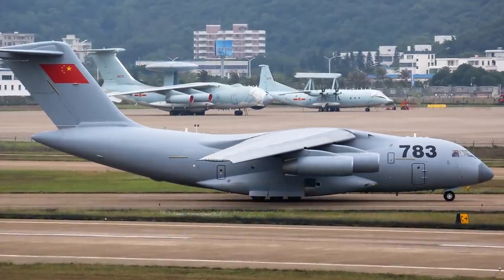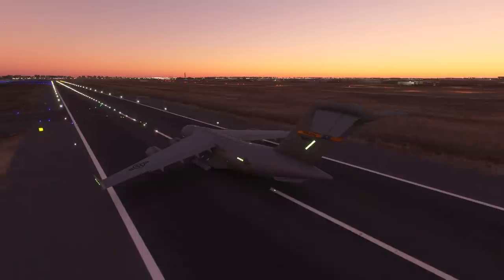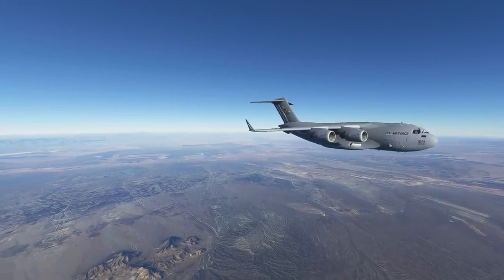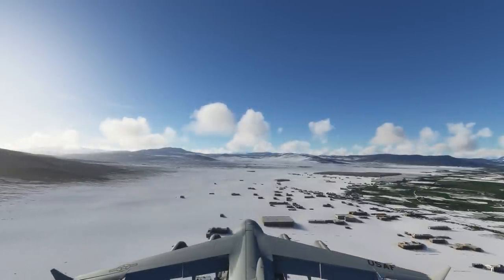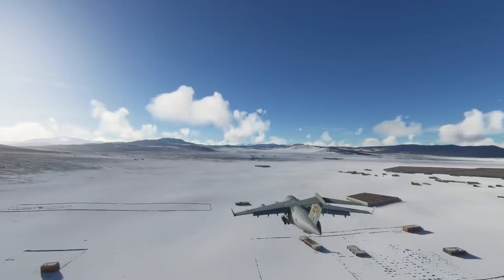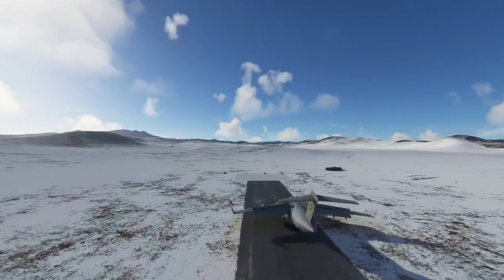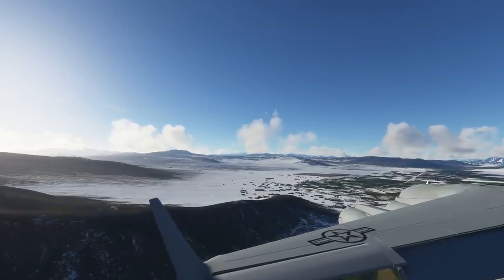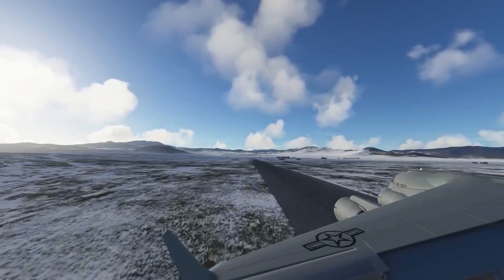They Landed A GIANT Plane On A TINY Runway | US Airforce C17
C17 Landing Footage:  @eye trapper
Staff Sgt. Jacob N. Bailey, U.S. Air Force
U.S. Air Force Photo/Master Sgt. Scott Reed - immediate image source: Medevac mission, Balad Air Base, Iraq

This is the story of the A C17 from the 437th airlift wing. The C17 is a massive beast, it can carry insane amounts of cargo and .. wait wait im being told that that's not the C17, and that that's a chinese y-20. This is a C17. Ugh Must have gotten my images mixed up, it's sooo weird that they look so similar. I WONDER WHY. Back to what I was saying, the C17 can carry cargo, a lot of it. During the pandemic Nato used c17s to transport 100,000 protective suits and the Indians used their C17s to transport cryogenic trucks full of oxygen from around the world. You need a lot of something sent somewhere? Chances are the C17 can do it.

But somehow this plane can operate from very short runways, runways thats dont even need to be paved, the C17 can operate on gravel strips and even snow. Ill stop now before this starts sounding like an ad for the C17.

On the 23rd of january 2012 the C17 would meet her match. The plane was to fly from Al udeid air base in Qatar to the forward operating base or FOB Shank in afghanistan with a stopover in Kuwait. When the plane was on the ground at kuwait the crew took on 111,000 pounds or 50 tons of cargo and 50,000 pounds or 22 tons of fuel. The plane left kuwait bound for Shank and the flight was normal, nothing out of the ordinary.

At 6:13 am zulu time the pilots went over their landing briefing, they went over things like threats, weather, notices etc. They planned to use runway 34R which was 6800 feet long and for this landing they'd need all of the available length of runway. But they had a problem, their landing speed was higher than their Vbo speed, the Vbo speed was the highest speed at which they could use maximum braking, if they used maximum brakes before they hit they dropped down to the Vbo speed then that could really damage the brakes. So once on the ground theyd have to slow down to their Vbo speed and then they could use max brakes, this meant that theyd need more runway. Space was already at a premium.

As they got closer they did their checklists, they'd be landing 20 knots faster than their Vbo speed and according to their calculations they'd need about 6000 feet of runway. They radioed in letting ATC know that they were planning on using the entire runway. The controller said that they could use all of the runway if needed but it would have to be at the pilots discretion, there was some equipment near the runway and ATC didn't have a clear view of that, as ATC worked to clear all of that up, the C17 began its descent from 27000 feet.

The controller was unsuccessful in moving all of the equipment near the runway, they could use the entire runway but like i said before it had to be at the discretion of the pilot. The pilots discussed this among themselves and they decided that they'd make an approach and if anything looked out of the ordinary then theyd just go around.

The giant plane lined up, ATC came on the frequency just to remind them that they couldnt see the entire runway and that using the entire runway would be at the pilot's discretion. The pilots acknowledged.